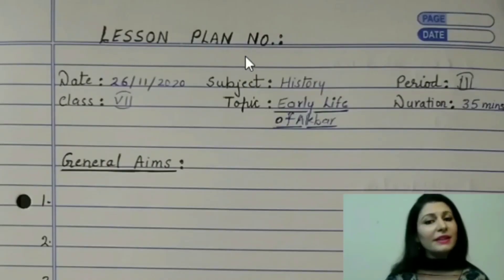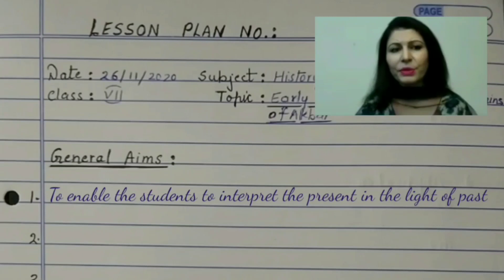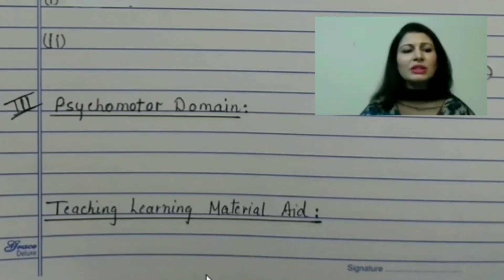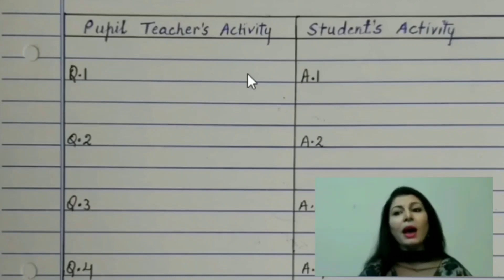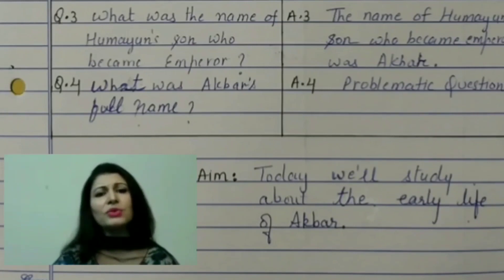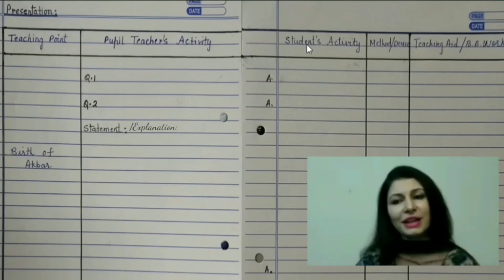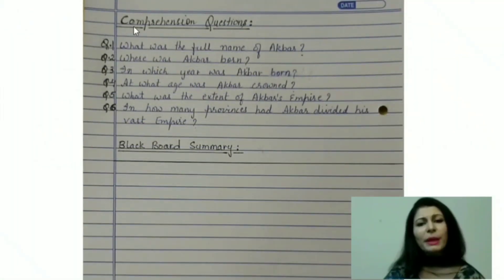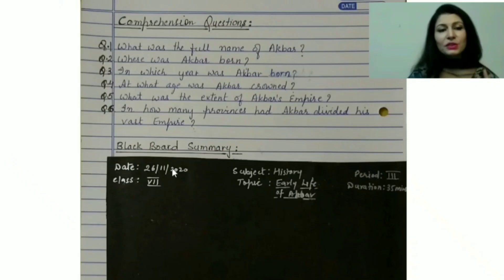How to make a Lesson Plan? B.Ed. B.El.Ed. # D.El.Ed.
Link to Specific Objectives:
After watching this video you'll be able to know the steps of a lesson plan and learn how to prepare it. This format is used for teaching all the subjects, may it be History, Geography, Civics, Commerce, Economics, Science, Biology etc. After watching this video you will be able to learn how to make a lesson plan for your subject